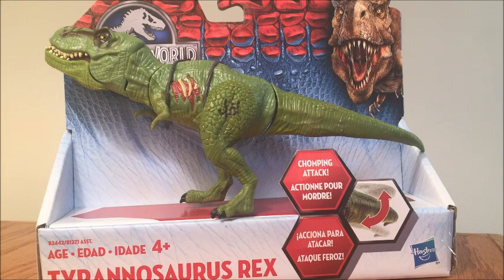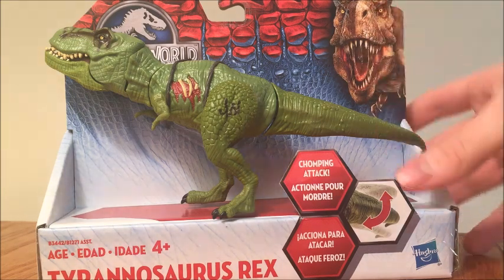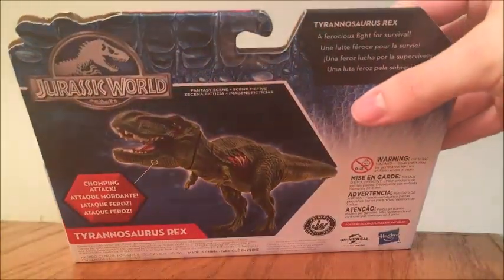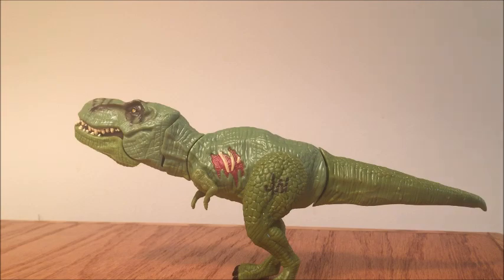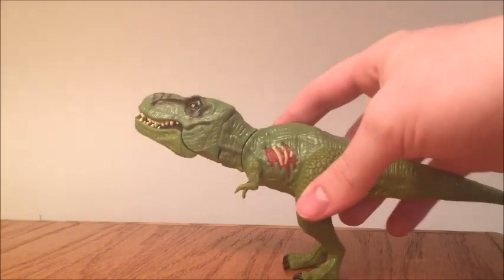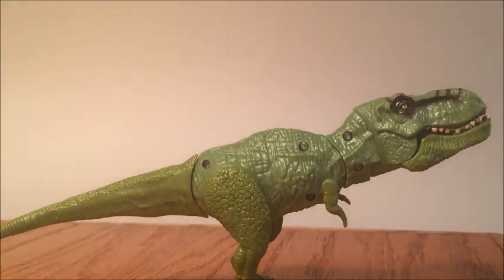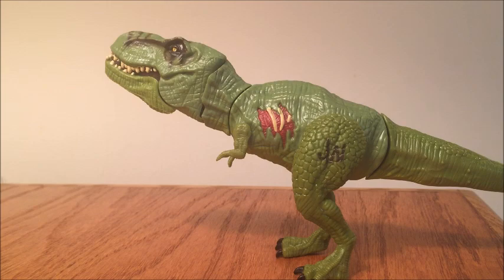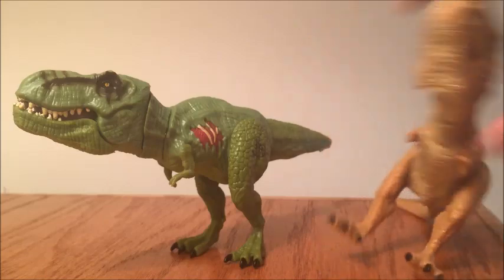Jurassic World Bashers and Biters Green T-Rex Review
Donate to Help Improve Frequency and Quality of Content My review for the green bashers and biters t-rex Business e-mail: Tweet me your questions and suggestions Twitter End Song By WhiteSand "Eternity"